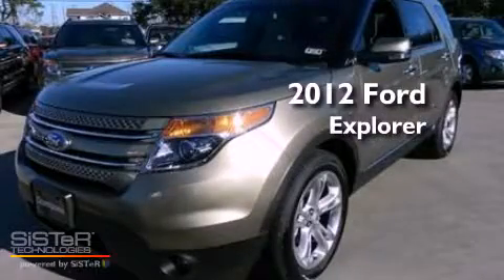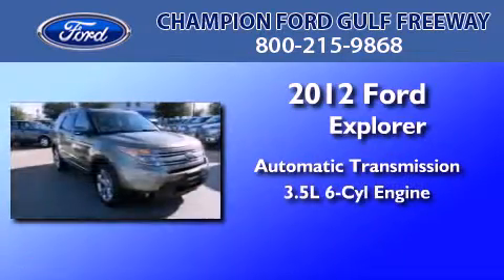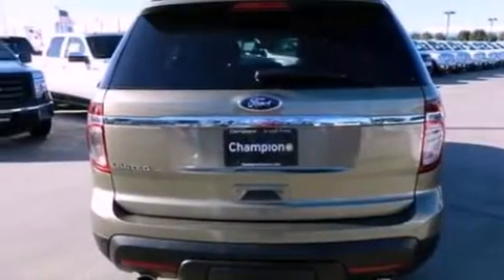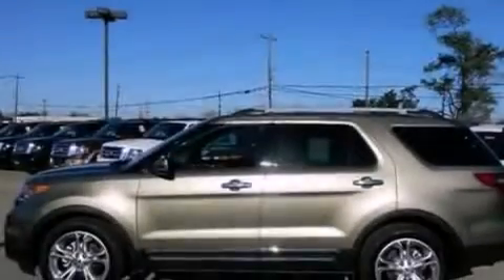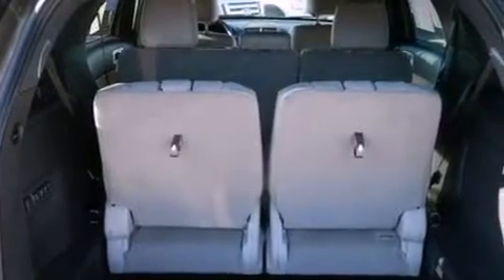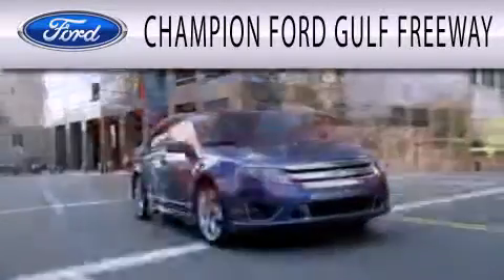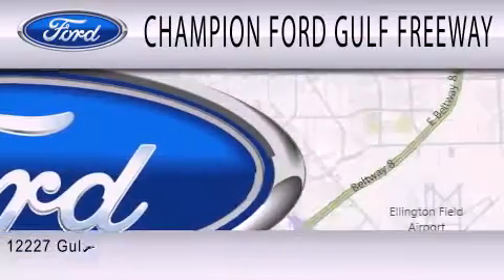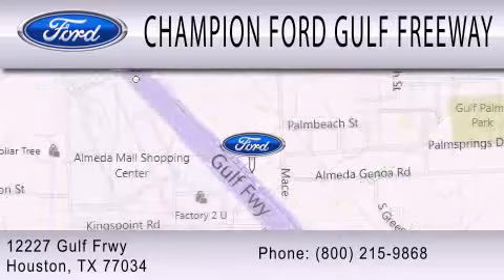2012 Ford Explorer Houston TX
Year : 2012
 Make : Ford
 Model : Explorer
 Engine : 3.5L V6 24V MPFI DOHC
 Trans . : 6-SPEED AUTOMATIC
 Exterior : GINGER ALE
 Miles : 10
 Interior : V
 Stock : CGA39183